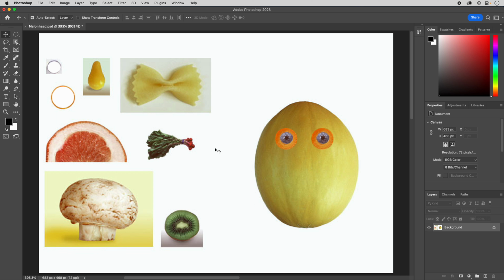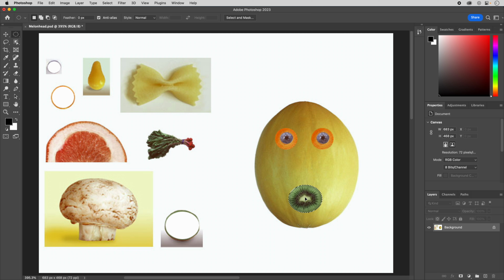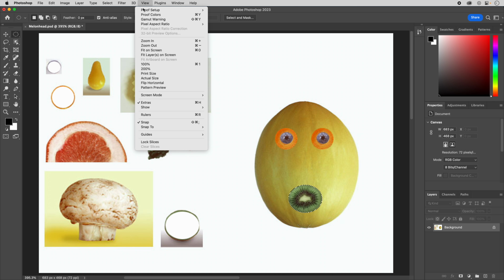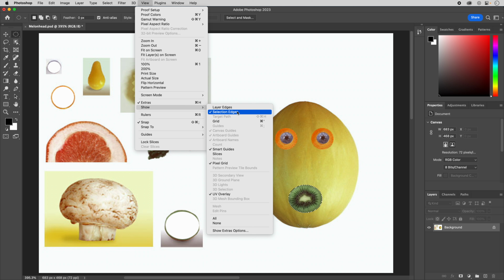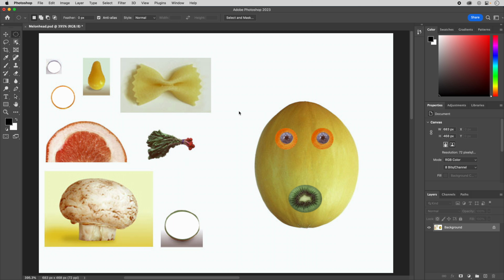Moving with a keyboard shortcut